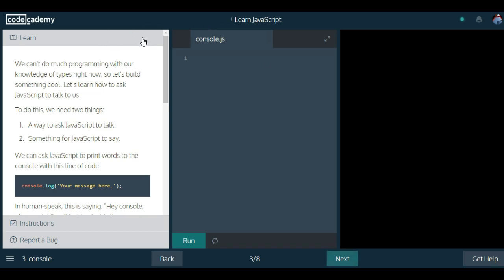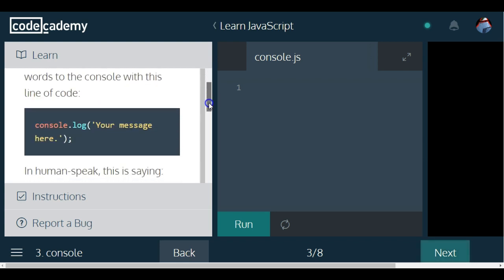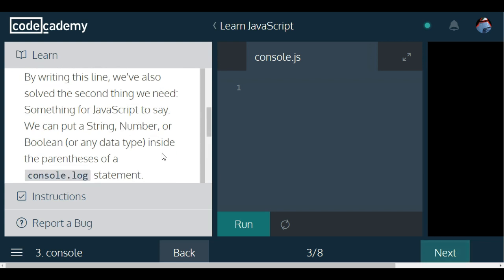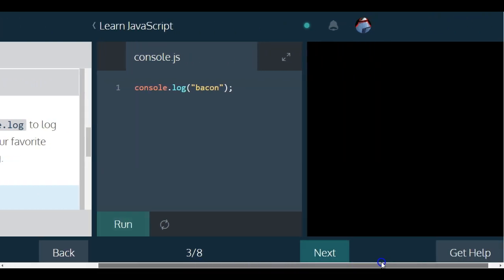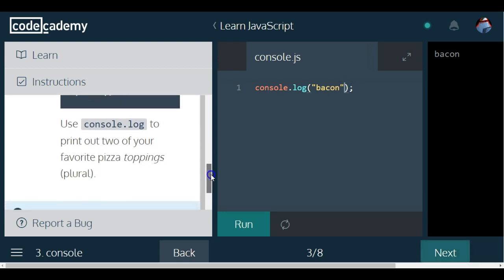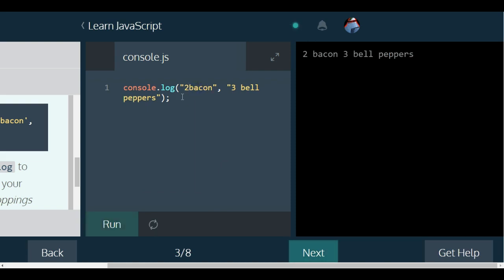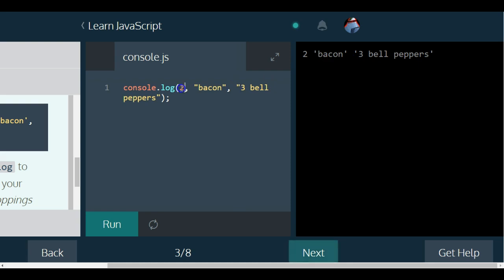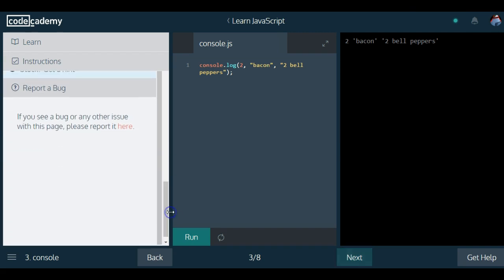Learn Javascript, console, codecademy, Javascript Tutorial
In this lesson we go over the console.log() in javascript. Console.log comes in handy when you want to log information onto the screen.  We can place any data type within the parentheses and it will be logged onto our console.